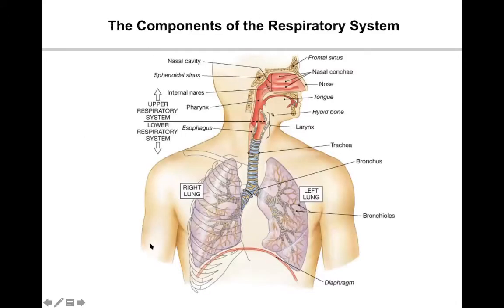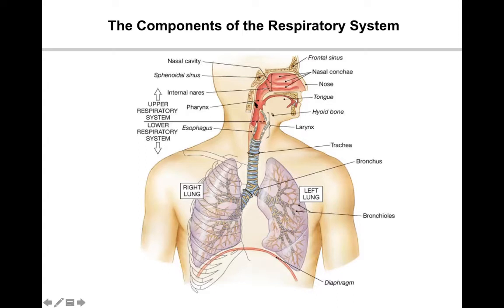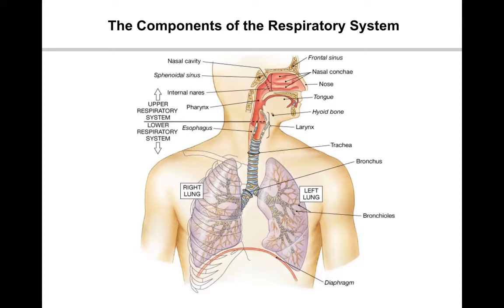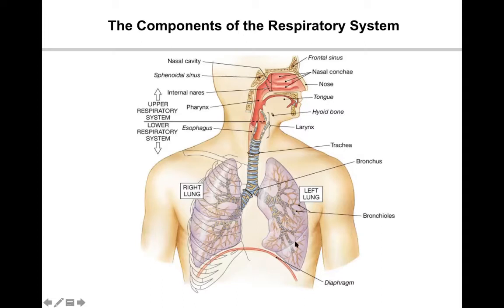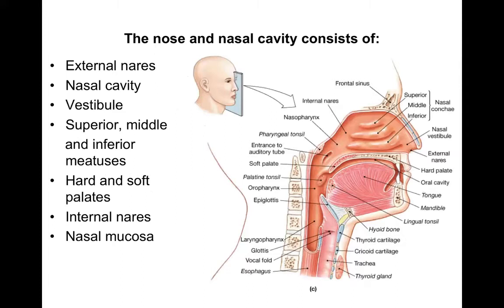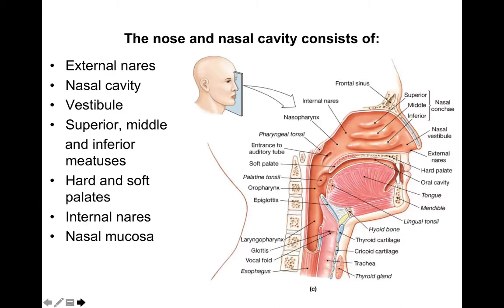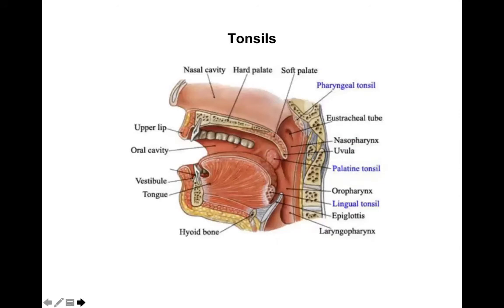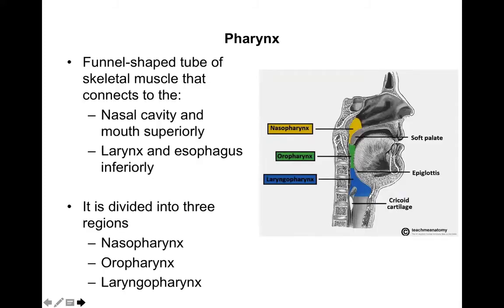Anatomy and Physiology- Respiratory system Lab